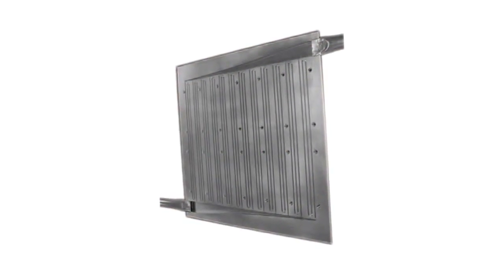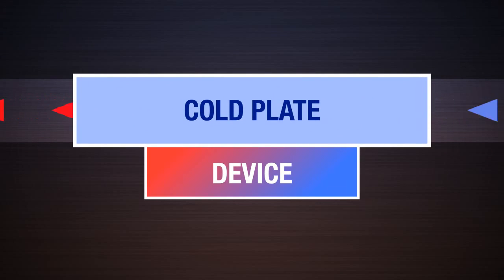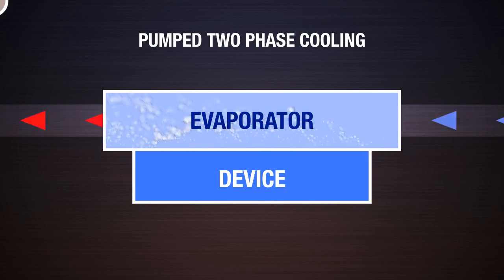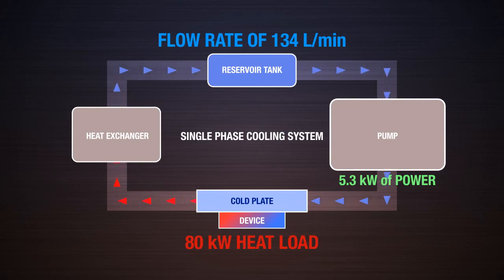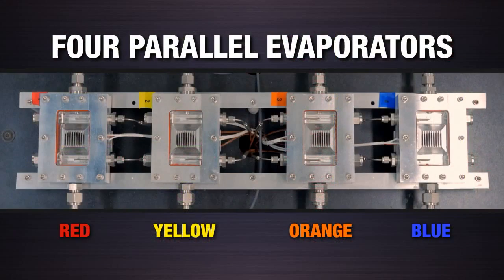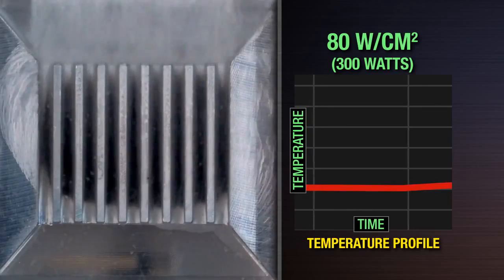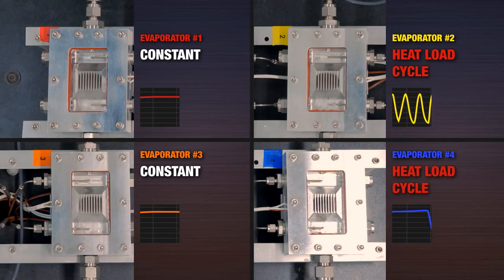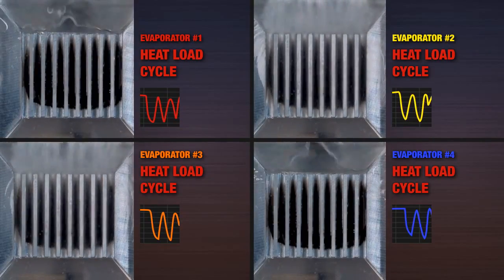Pumped Two Phase Evaporative Cooling Basics and Demonstration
This video  provides a brief high level overview of pumped two phase or evaporative cooling. It also provides visual demonstration of the performance enhancements of pumped two phase cooling over single phase evaporative cooling.